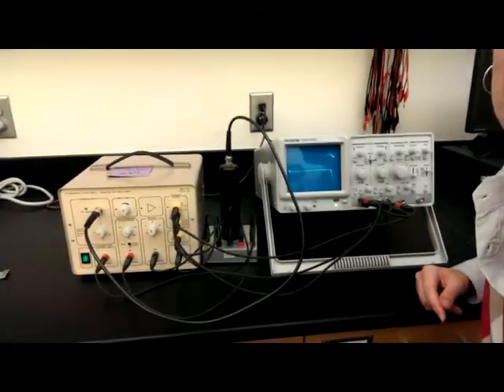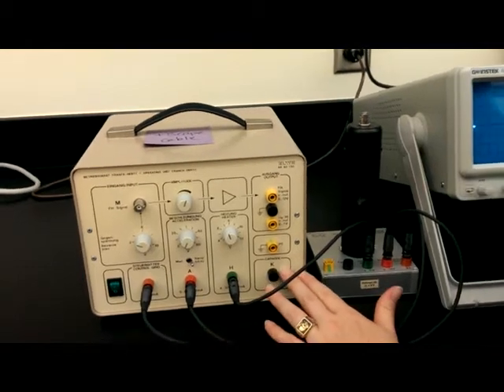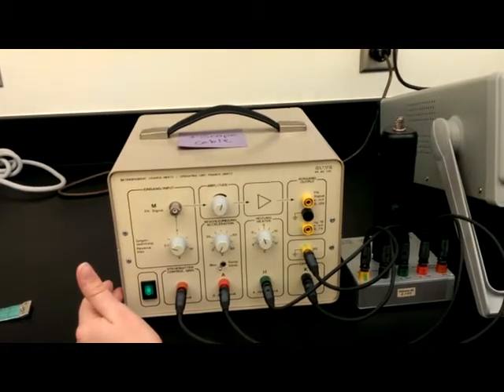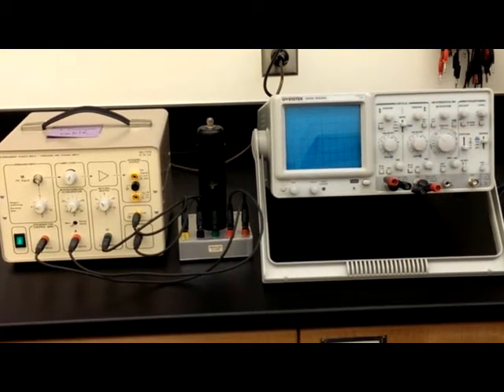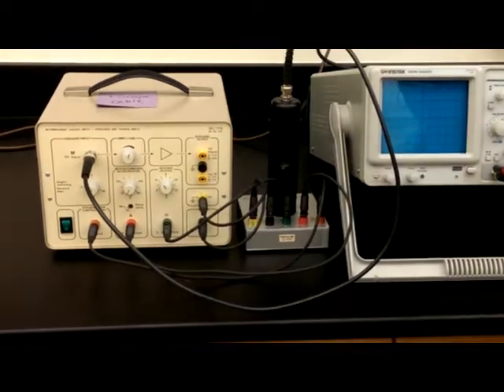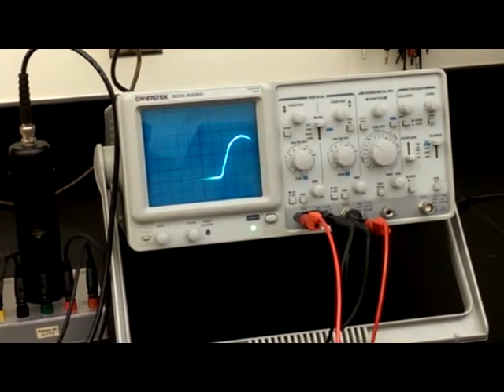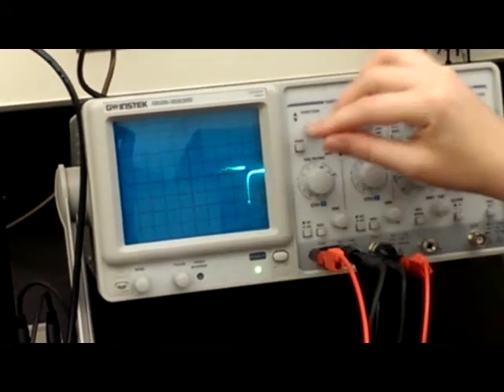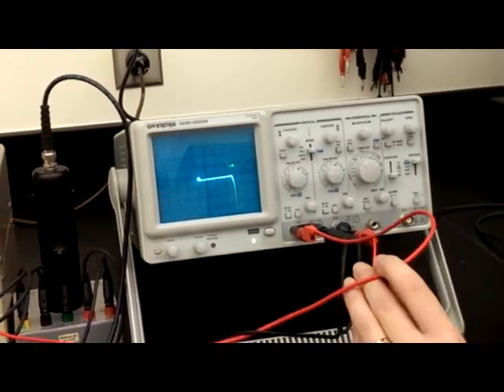Franck-Hertz Video Lab Instructions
Connections, expected appearance, scope settings